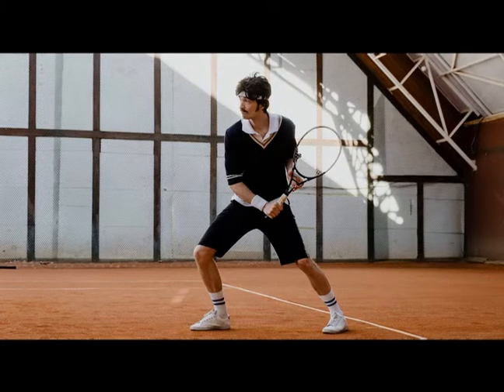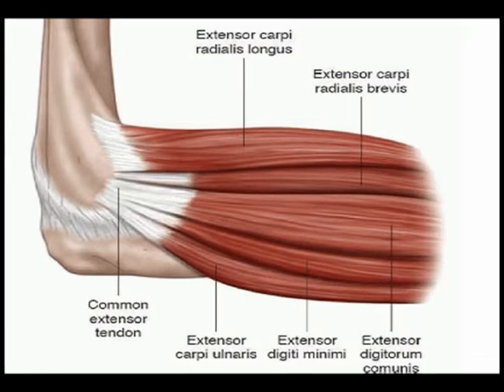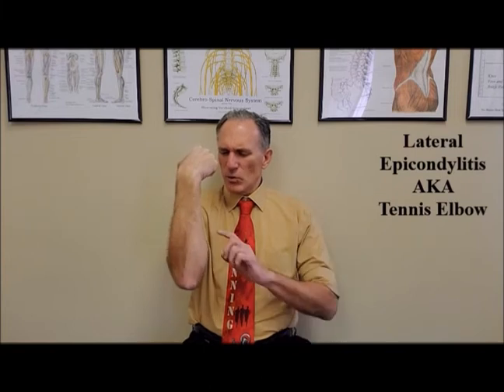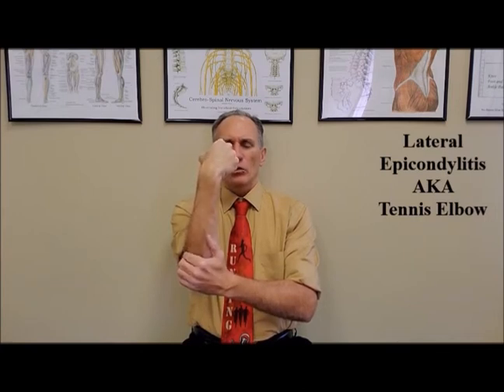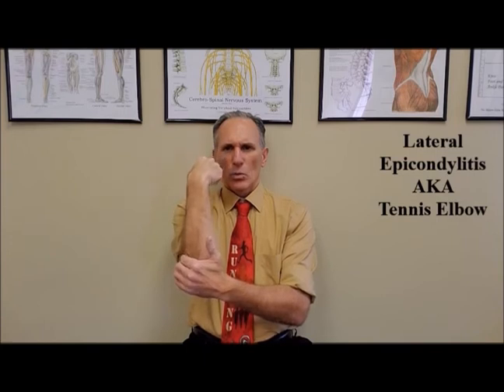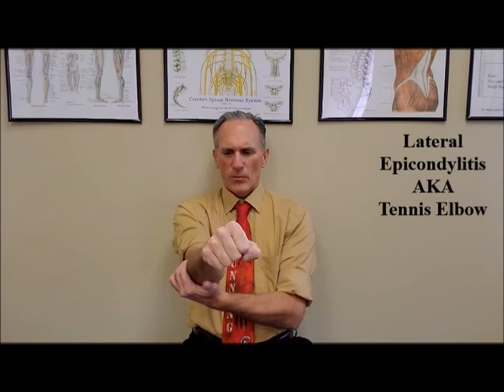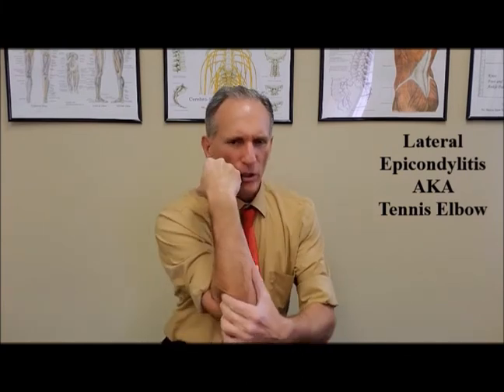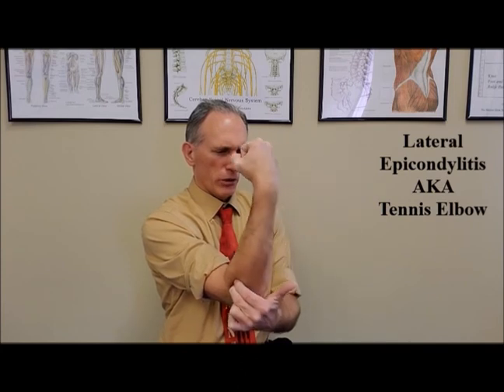Lateral Epicondylitis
Dr Ozello's Sports Medicine Report: Lateral Epicondylitis

Lateral Epicondylitis AKA Forearm Extensor Tendinopathy and Lateral Elbow Tendinopathy.
Nicknamed Tennis Elbow
Predominately arises from repetitive movement with wrist extension and alternating forearm pronation and supination.
Racquet sports, golfers and weightlifters.
One of the most prevalent disorders of the arm.
More common in dominant arm.

High association with tennis, particularly one-handed backhand strokes.
Nearly 40% to 50% of recreational tennis players will suffer from this condition during their lifetime.
Results from repetitive microtrauma generated through overuse contraction of the wrist extensors

In right-handed golfers, lateral epicondylitis often develops in left elbow.
Overuse soft-tissue injuries and chronic tendon injuries typically appear in tissues with poor vascularity and repetitive muscle contraction.
Upon repetitive use, these tissues produce elastic forces within a tendon that may cause micro-traumatic injury.

Symptoms
Pain and/or burning in lateral elbow.
Aggravated by active and resisted wrist extension.
Pain and tenderness elicited upon direct palpation of lateral epicondyle, radiohumeral joint space, common extensor tendon and proximal forearm extensor muscles is a hallmark of lateral epicondylitis.
Grip weakness including pain & difficulty shaking hands.
Pain with resisted wrist extension and/or resisted middle-finger extension with elbow in extension.
Insidious onset.
Slow progression of worsening symptoms.

Overtraining injuries occur in athletes who train beyond the body’s ability to recover.

Nonoperative management of lateral epicondylitis will result in successful resolution of symptoms in 90% of patients.
Chiropractic Care, Massage, stretching, self-massage, nutrition, supplementation, training modification and strengthening exercises.

Lateral Epicondylitis Muscle Work / Release
Elbow flexed. Forearm supinated. Wrist flexed.
Use opposite thumb pad to place mild pressure on common extensor tendon just distal to lateral epicondyle.
Slowly move patient’s arm into elbow extension, forearm pronation & wrist extension while maintaining the mild pressure. Then slowly reverse the motion. (Thumb stays in same spot for entire rep while muscle is moved under it.)
Move thumb distally to a new spot on common extensor tendon or wrist extensor muscles & perform another repetition.
Procedure is repeated until entire tendon & muscle area is worked.

References
Chiropractic management of elbow tendinopathy following a sports related trauma

Chiropractic Treatment of Lateral Epicondylitis: A Case Report Utilizing Active Release Techniques

Multimodal care for the management of musculoskeletal disorders of the elbow, forearm, wrist and hand: a systematic review by the Ontario Protocol for Traffic Injury Management (OPTIMa) Collaboration

The Effectiveness of Eccentric-Concentric Training, Isometric Contractions, Scapular and Rotator Cuff Strengthening on Pain and Disability in Lateral Elbow Tendinopathy: A Case Report

Taking a holistic approach to managing difficult stress fractures

Tendon neuroplastic training for lateral elbow tendinopathy: 2 case reports

The Management of Lateral Elbow Tendinopathy using Tendon Neuroplastic Training: A Case Report